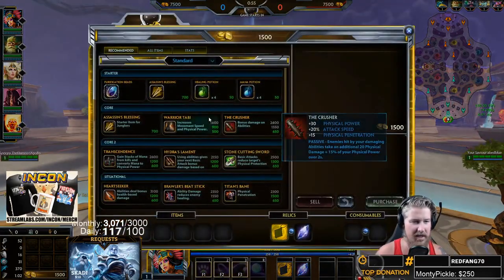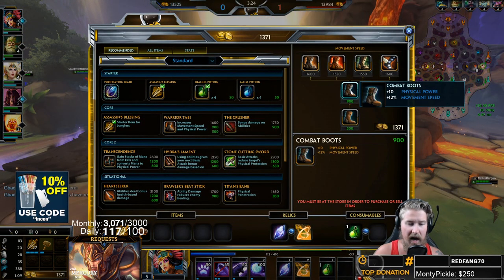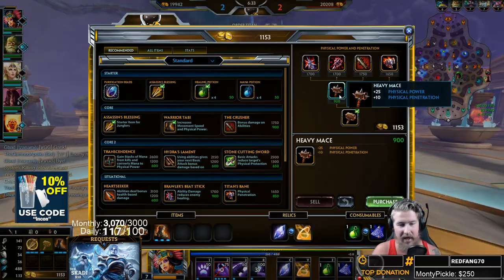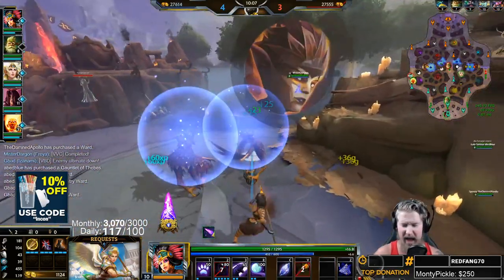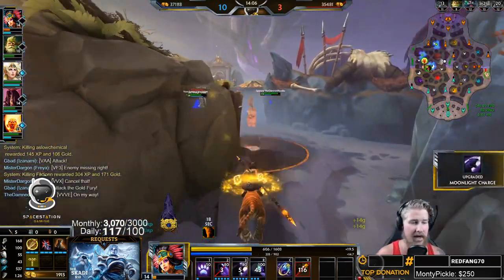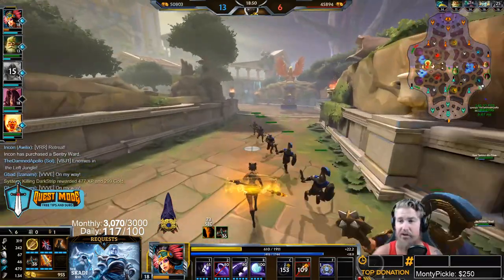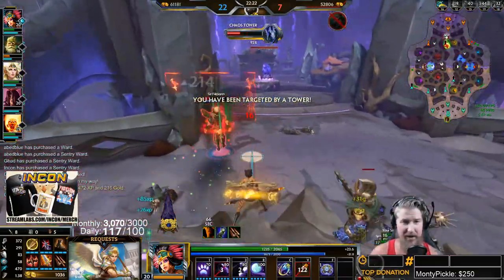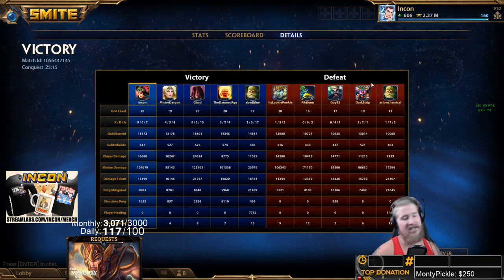AWILIX GUIDE: MAXIMIZING YOUR ULTIMATE POWER! | Incon | Smite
NEW LIMITED MERCH EVERY MONTH!

100% of our GFuel proceeds fund the tournament series!

Twitch Sub Tournament:
If you want to play in the sub tournament, please follow these steps!
3) Connect your twitch and discord
4) Signup using the form in the sub-tourney-signups!(Note: If you just connected your twitch/discord it can take up to one hour for it to recognize your sub!)

STREAM SCHEDULE:
Mon-Fri
8am est - 2pm est
Sat - OffDay
Sun - 10am est - 2pm est
Sunday tournament starts at 12pm est!

FREE SUBSCRIPTIONS ON TWITCH! EARN THEM HERE!